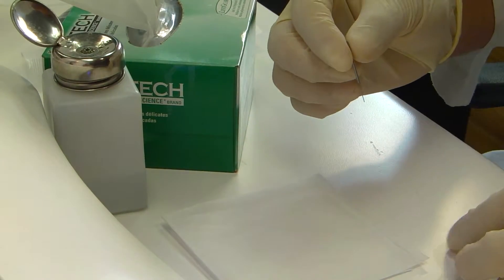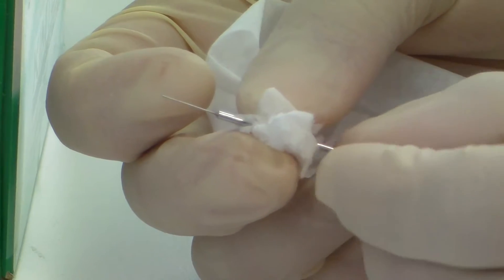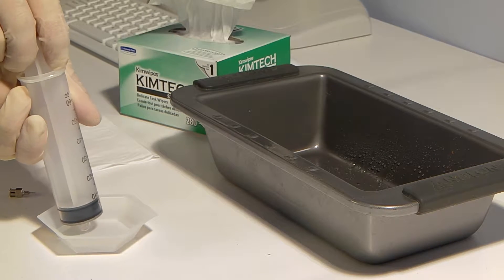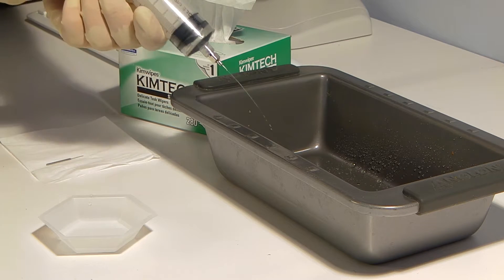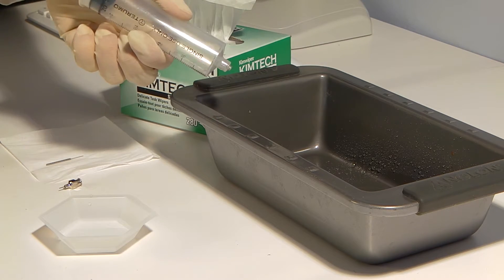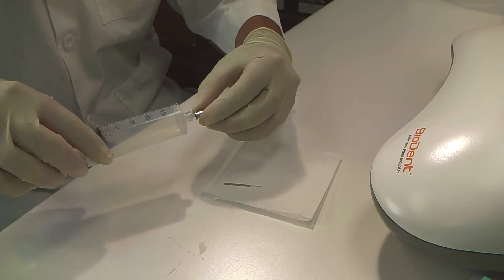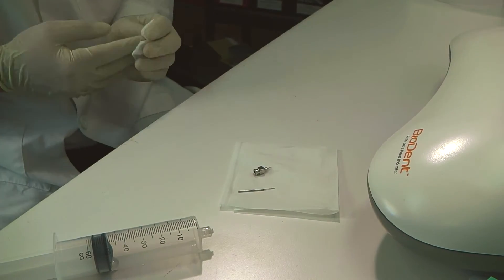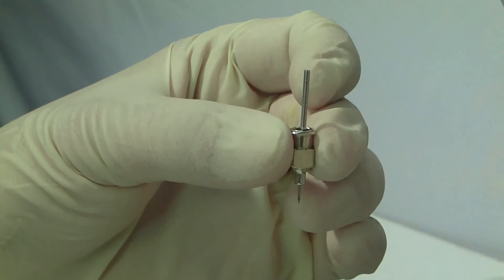Cleaning a Probe Assembly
How to properly clean a BioDent™ Probe Assembly.